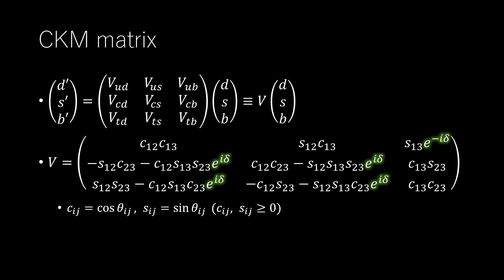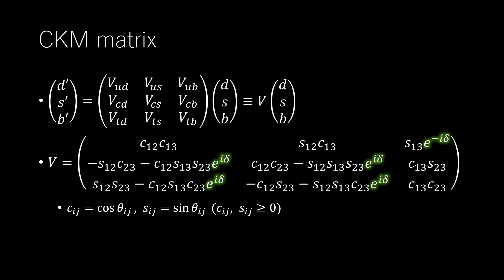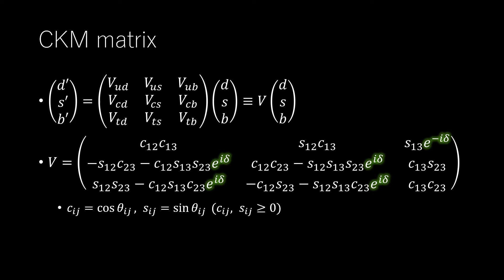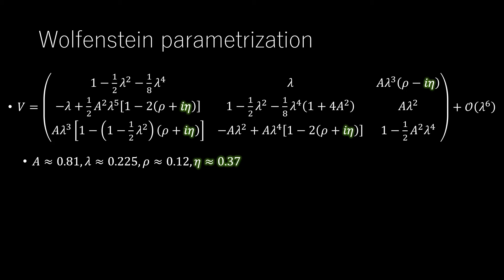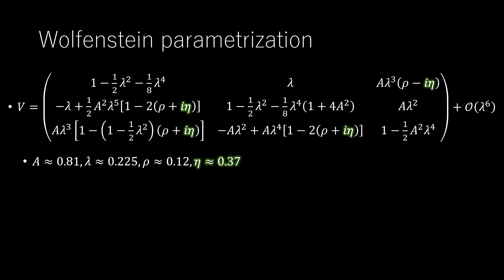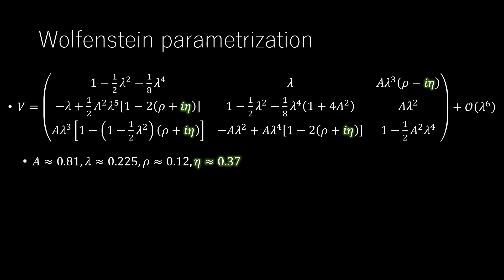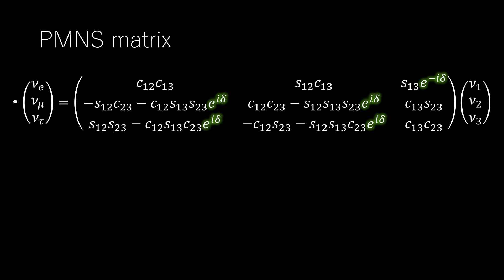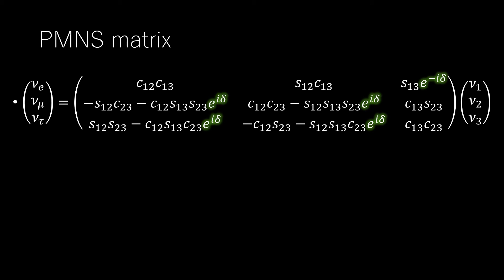CP violation in the Standard Model | CKM and PMNS matrix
CKM(Cabibbo–Kobayashi–Maskawa) matrix and
PMNS(Pontecorvo–Maki–Nakagawa–Sakata) matrix

The success of the mixing model in accounting for all CP-violating data in terms of a single CP-violating phase is a major triumph of the standard model. However, this is probably not the complete story on CP violation, because the matter-antimatter asymmetry observed in the Universe requires CP violation at a level several orders-of-magnitude larger than that needed to account for meson decays...

Thumbnail image from pixabay by Dr StClaire

Particle Physics (Manchester Physics Series) 4th Edition, Kindle Edition
by Brian R. Martin, Graham Shaw

0:00 CKM matrix
0:42 Wolfenstein parametrization
1:27 PMNS matrix

This video is about the Ozma problem of distinguishing the chirality (ie left-handedness or right-handedness) of matter using weak interaction processes like beta decay (for example in uranium), or neutral kaon/k-meson decay. This is wrapped up in the phenomenon of CP violation, by which charge and parity are both violated by certain weak interaction processes - this enables antimatter to be unambiguously distinguished from matter, and left handed chirality from right handed.